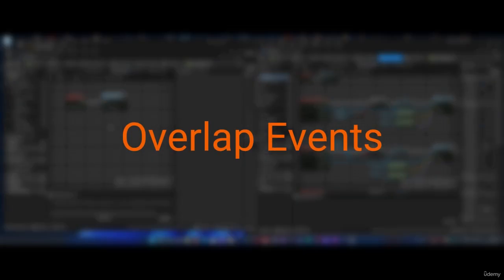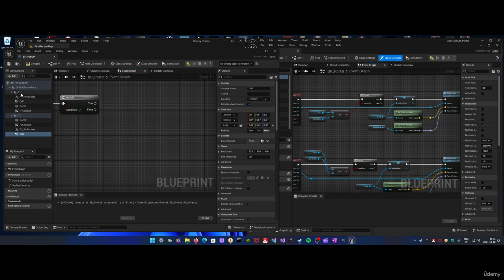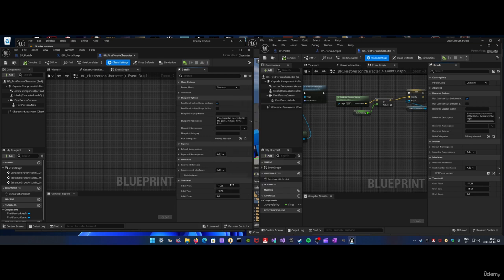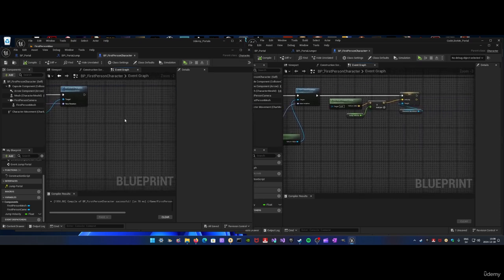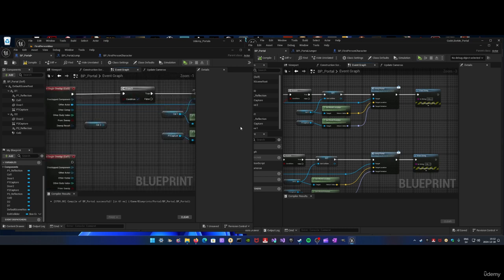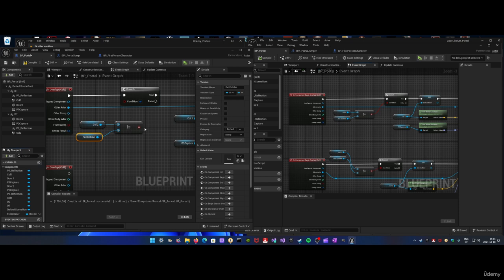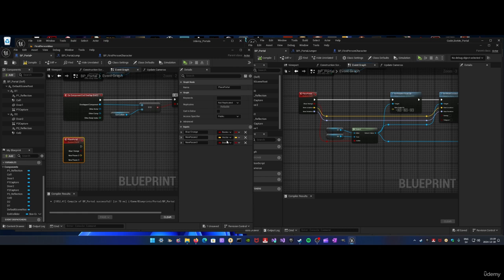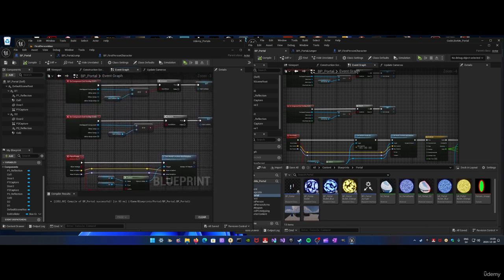39. Portals - Intermediate (Portal Logic - Part 3 - Overlap Events)